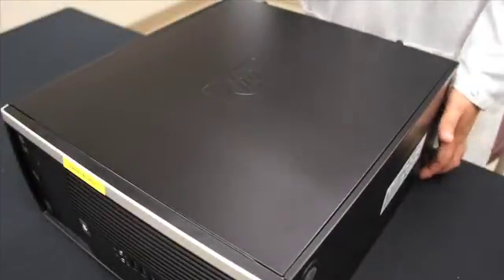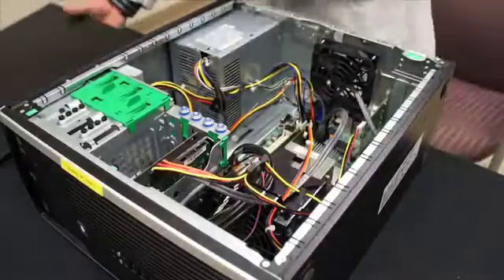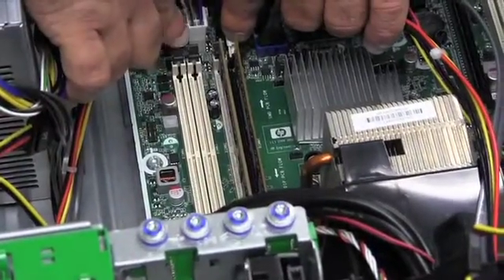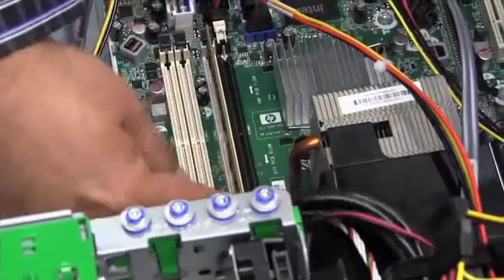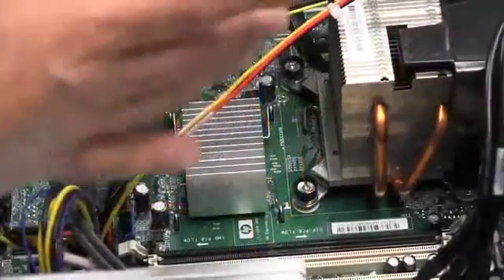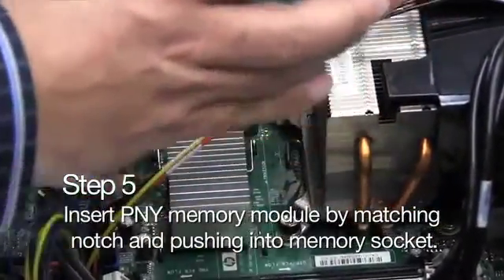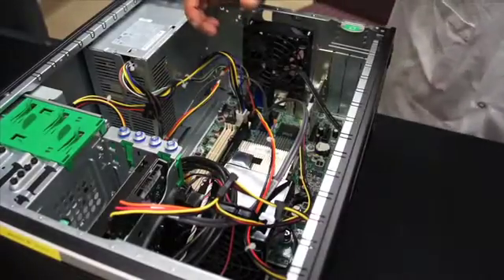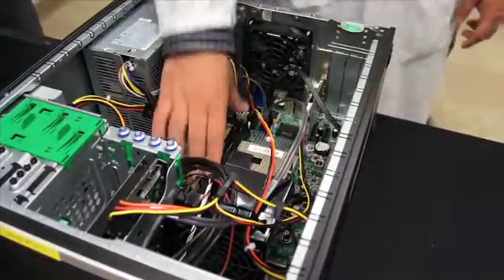PNY How To Install a Memory Upgrade in Your Desktop Computer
See how to install a new PNY memory module in your desktop computer. to see our complete line of memory solutions